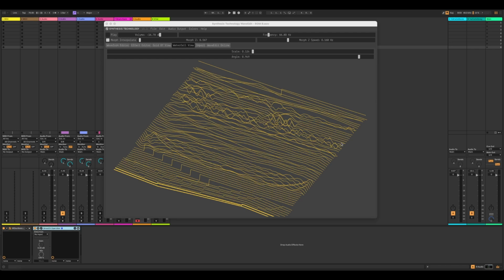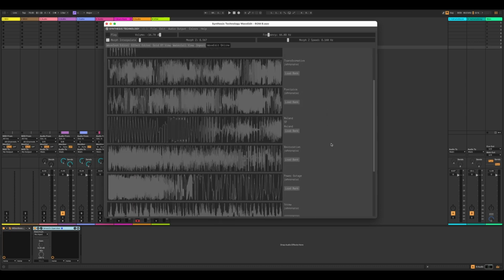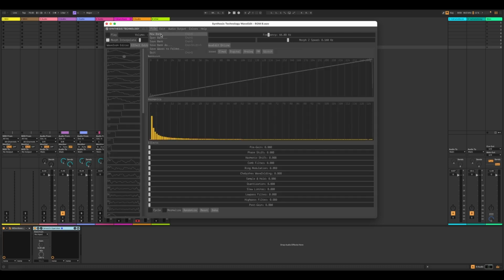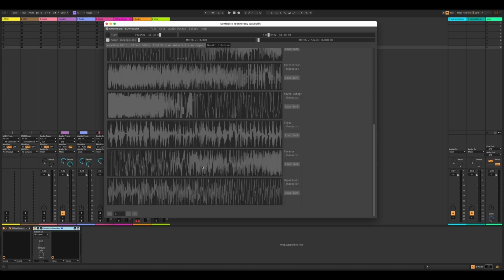Digitakt is also a wavetable synth?!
Digitakt can do a lot, today we'll learn how to make it act like a simple wavetable synth!
= Chapters
0:00 - Intro
0:12 - Intro Jam
1:07 - What's a wavetable?
3:14 - Loading samples onto Digitakt
4:32 - One-shot mode
5:19 - Slice mode
6:46 - Modulating scanning
11:00 - Create locks
12:57 - Outro Jam